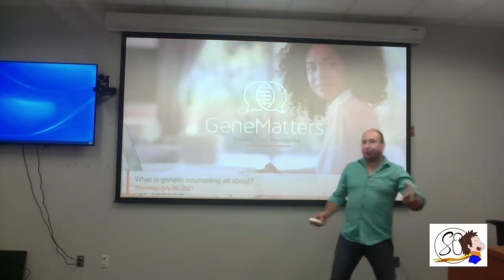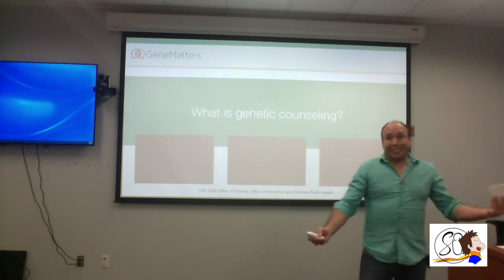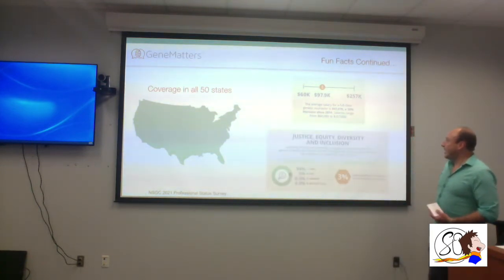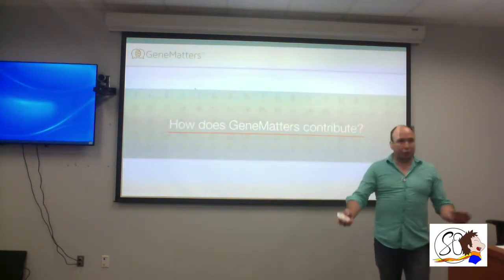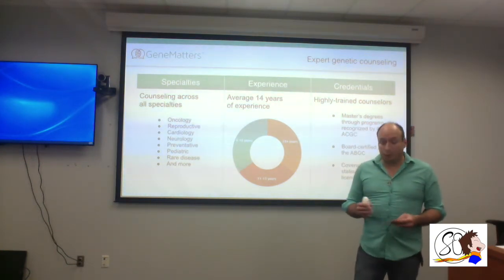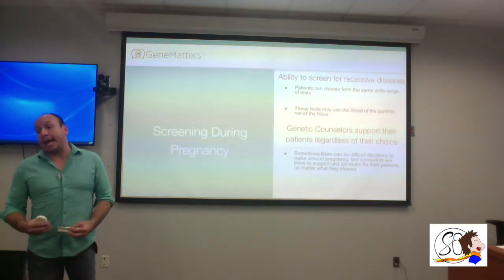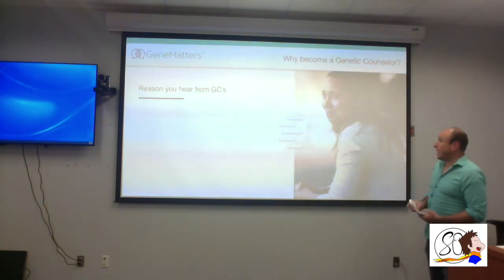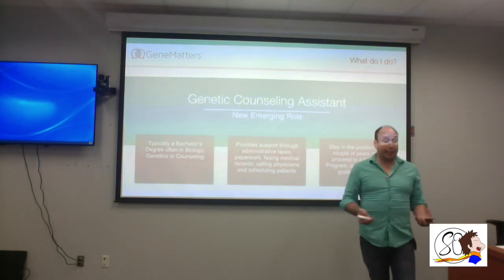Sul Ross STEM Genetic Counseling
Genetic Counseling Profession - GeneMatters
I was invited by Sul Ross University - Uvalde to speak about Genetic Counseling to a few students at their STEM camp.

Thank you to VP Dr. Robert Munoz and his team for allowing me the time to speak and share what I do in the field.